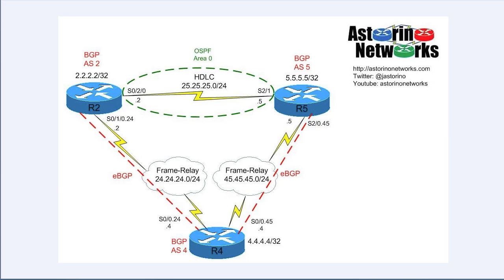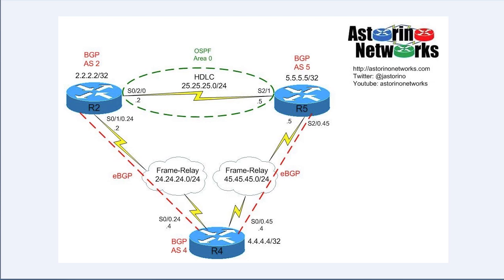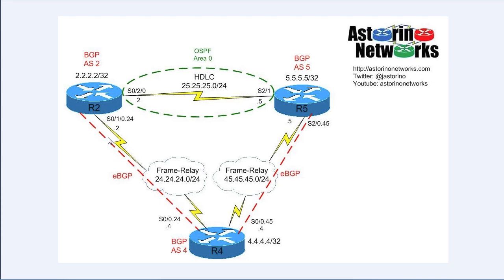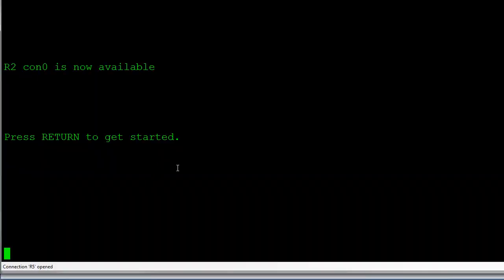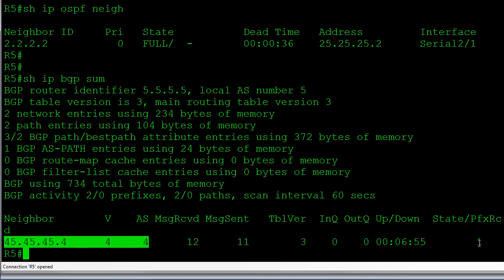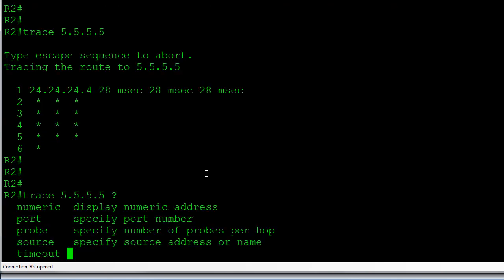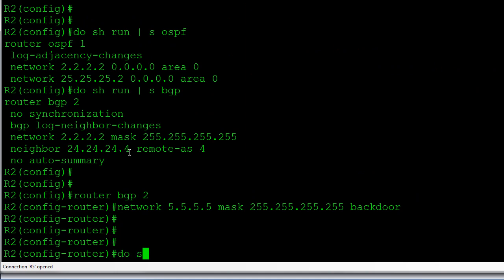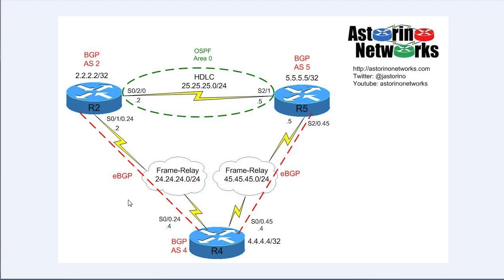BGP Backdoor Feature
In this video you will learn about the backdoor feature of the BGP routing protocol.  I will explain what the feature does and configure it on real Cisco equipment